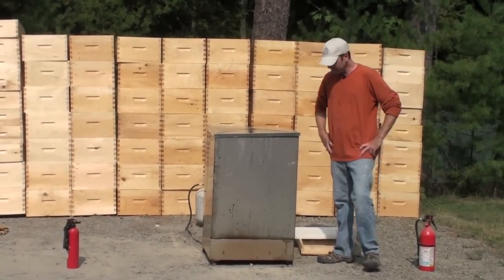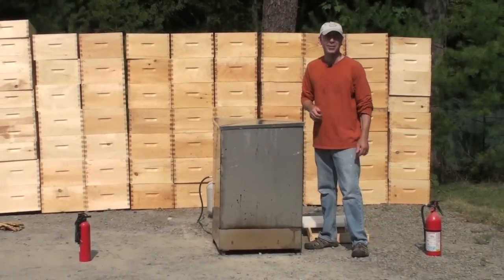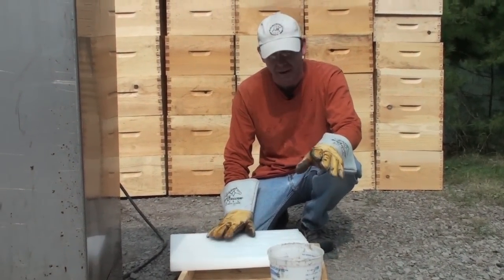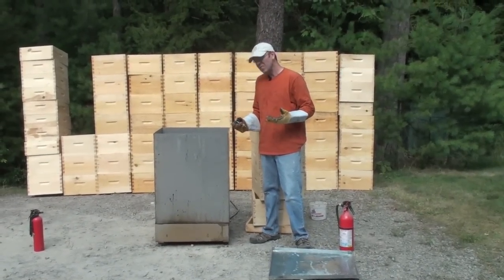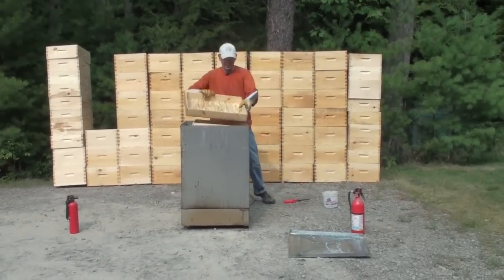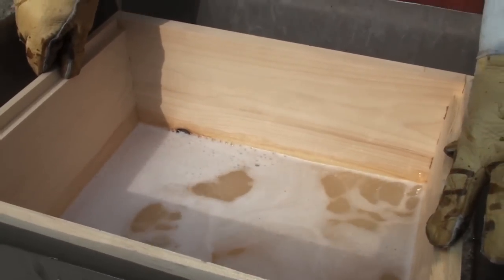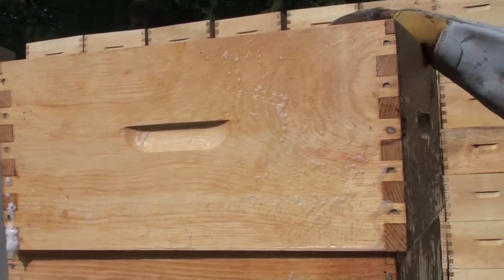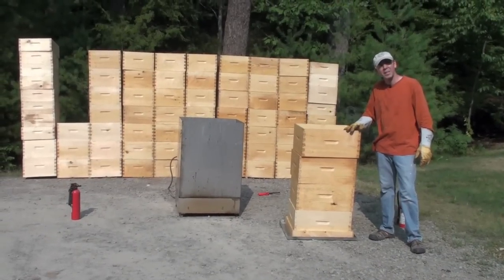Beehive Wax Dipping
Jorik shows us how he dips his woodenware in wax instead of painting.